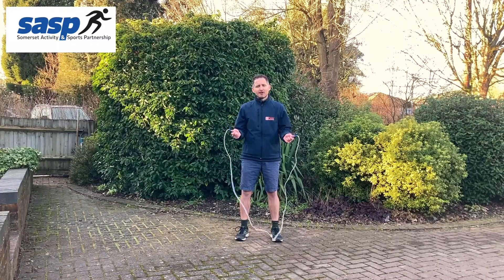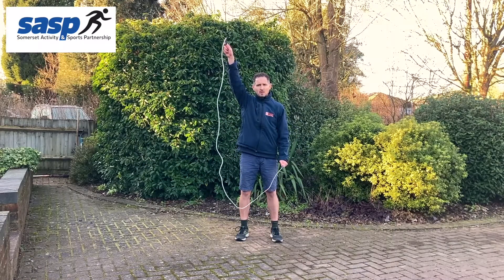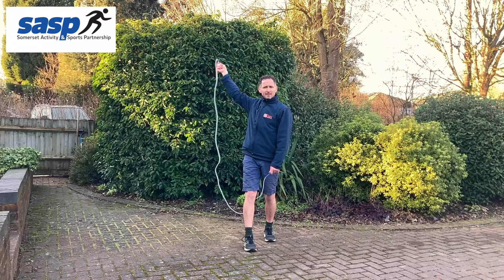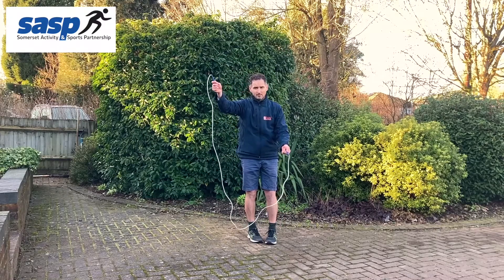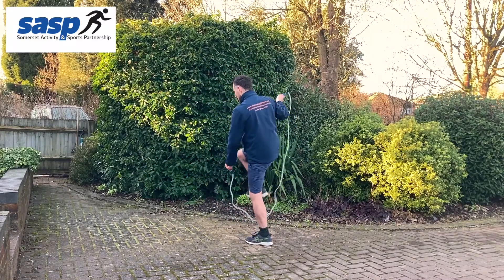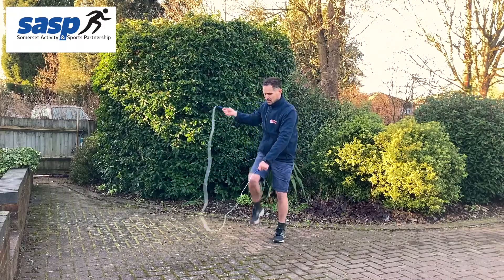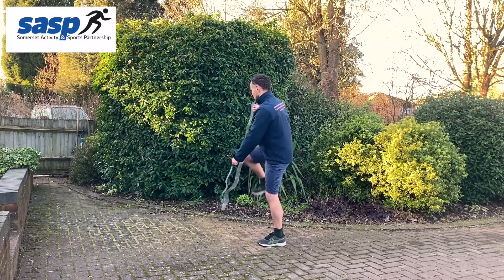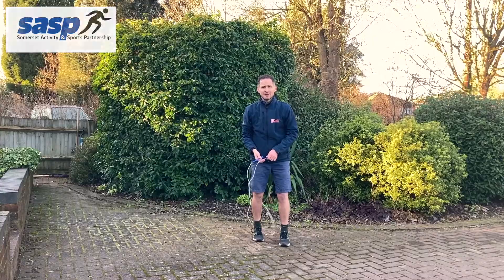Primary Skipping Develop Challenge 4 Turning Rodeo